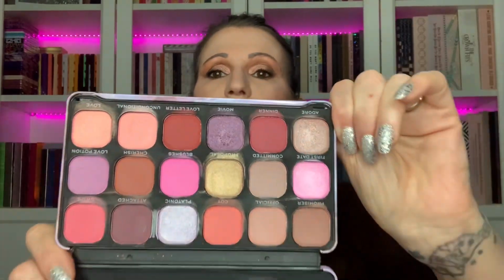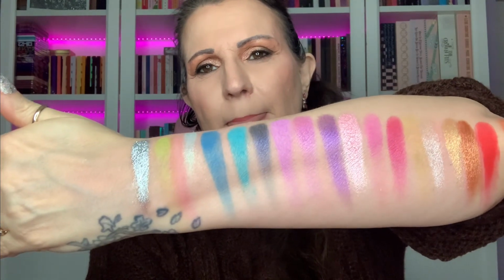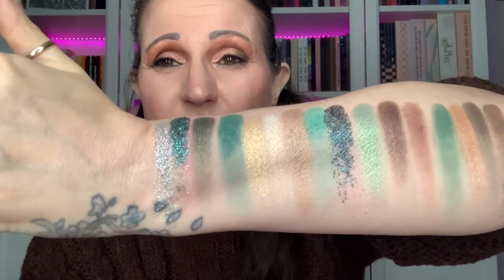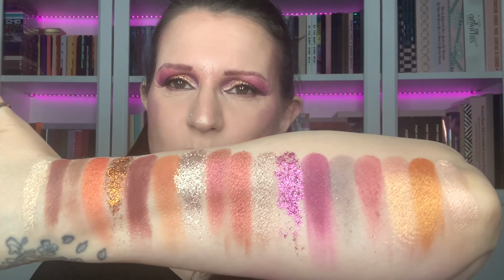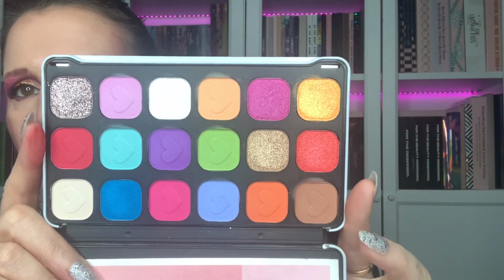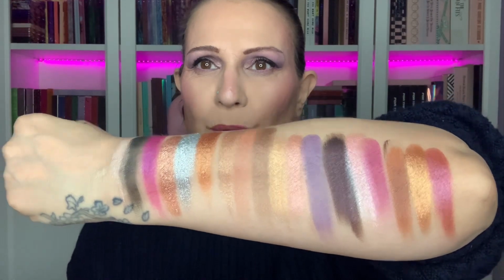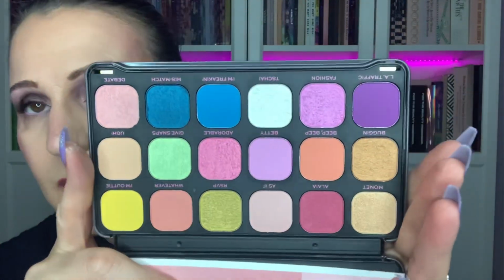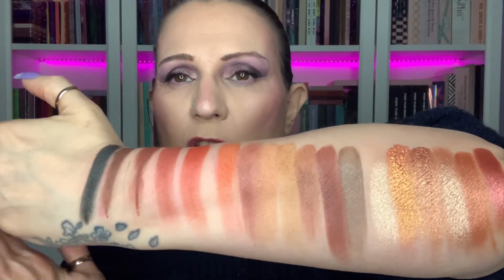Revolution Forever Flawless swatches 2023 💖💖💖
Hi my darlings
A follow up to last weeks Forever Flawless collection
Yes you won’t be able to not notice my 3 different videos.. I didn’t realise how long it was going to take 😳